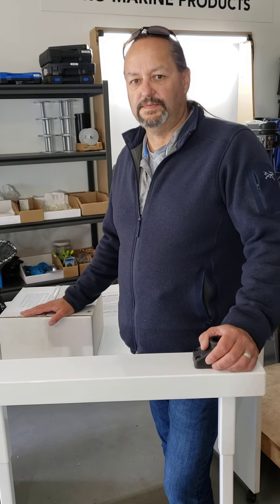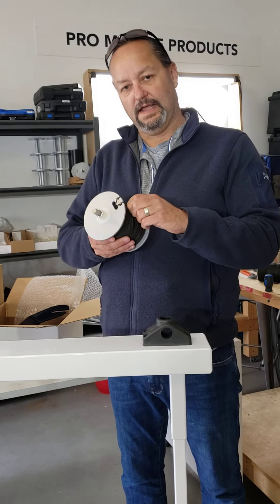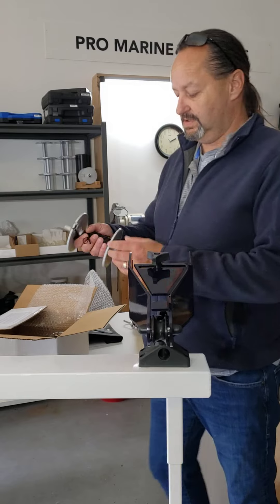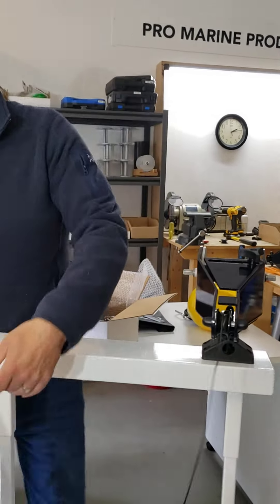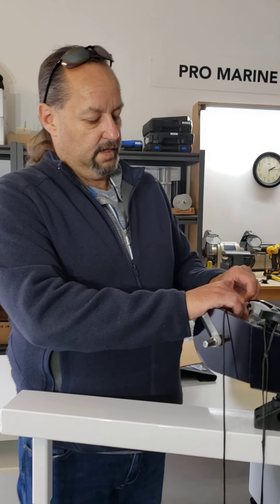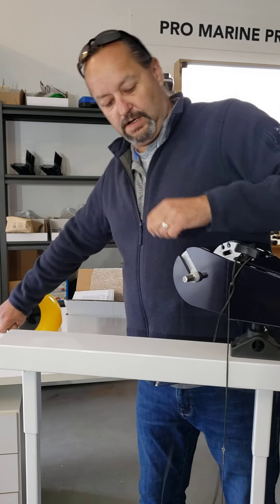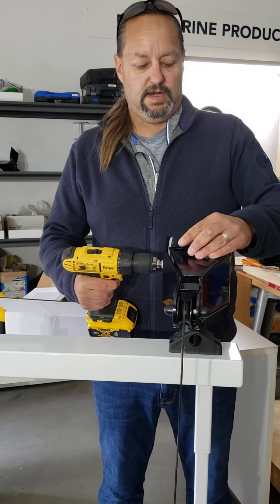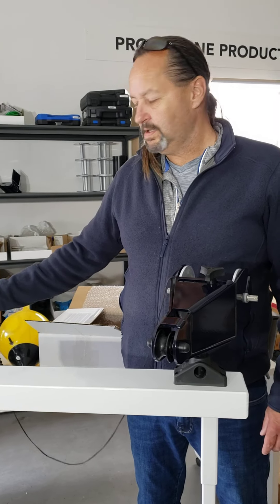Helpful hints on using the Pro Line Hauler